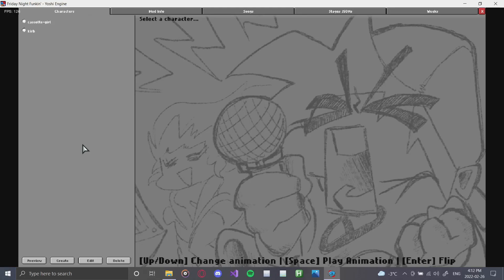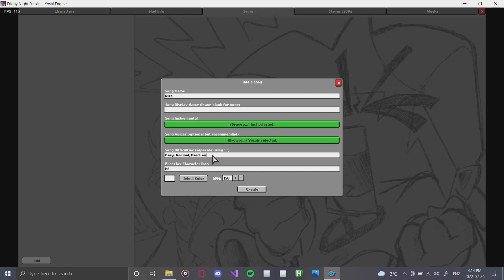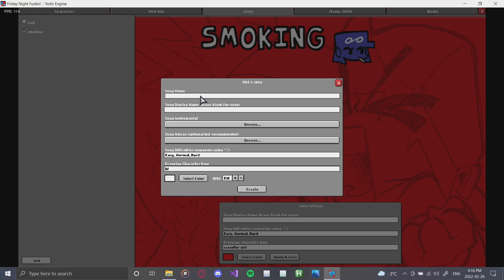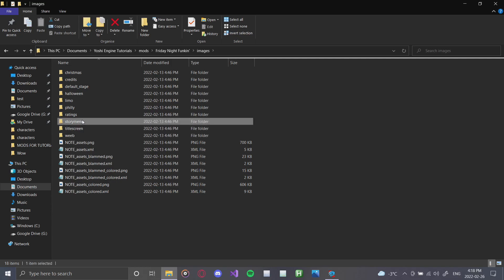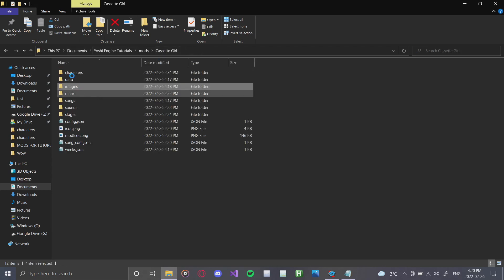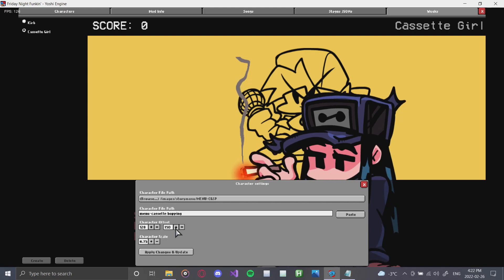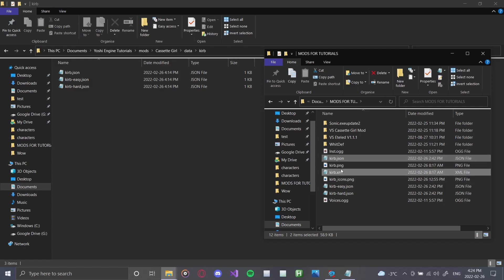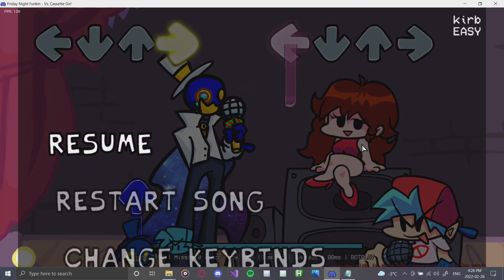Yoshi Engine Tutorial EP3 - Songs & Weeks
In this Tutorial, we covered adding songs and weeks to Yoshi Engine. We finished with a playable week. We looked at Json Charts.